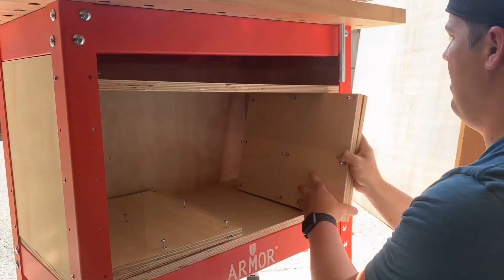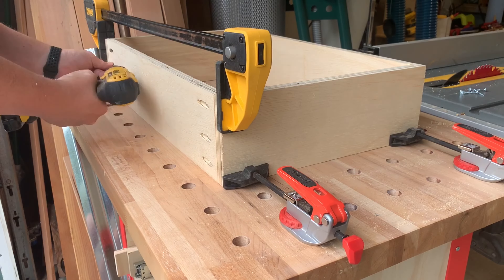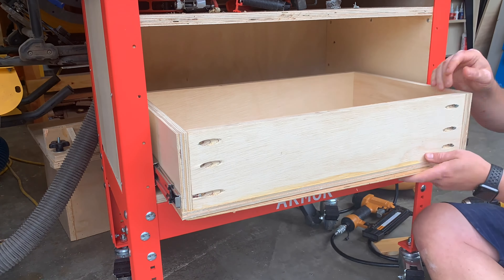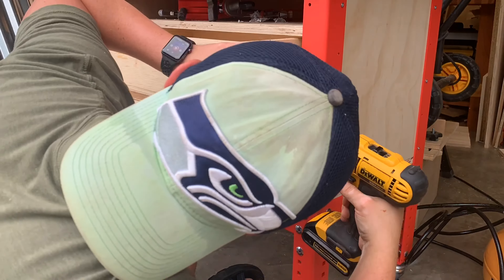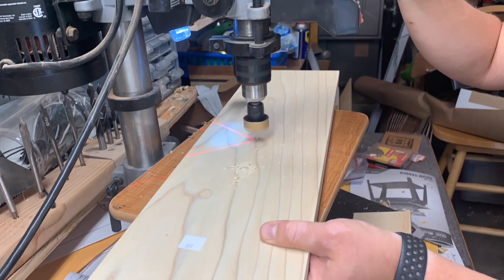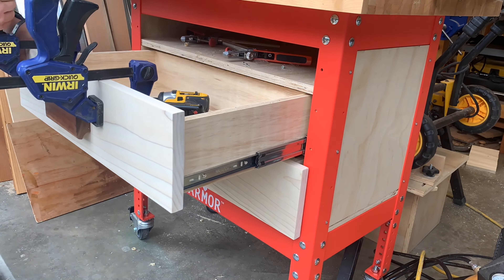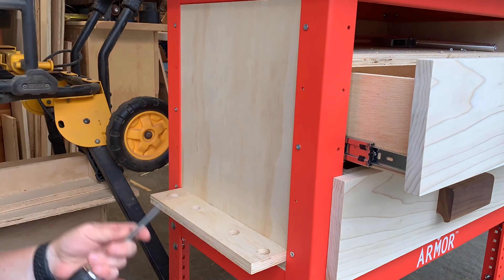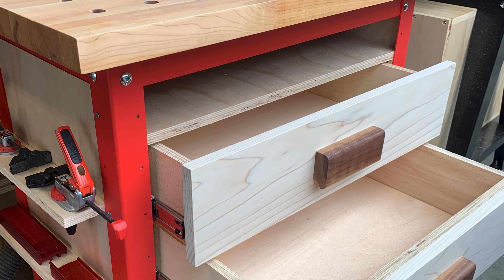Customized Armor Tool Workbench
I absolutely love my Armor Tool mobile workstation. It is super solid, mobile, and so versatile for many applications. I primarily use mine as a mobile power carving station, outfeed table, and sanding station. The dog holes and clamps make for loads of applications. To see it in action, take a look You can also see how handy the clamps come in handy with my last power carving project

What I love about the unit, is it’s primed for customization, with the pre-drilled holes in the frame. This video shows how I framed it out and added drawers. For some ideas on how to make customized drawer inserts, or drawer pulls, check out this video

I'm using the 36" Armor Tool workstation, as it's the perfect size for my small shop. However, they do have a larger unit. Here's the link to my unit and clamp package